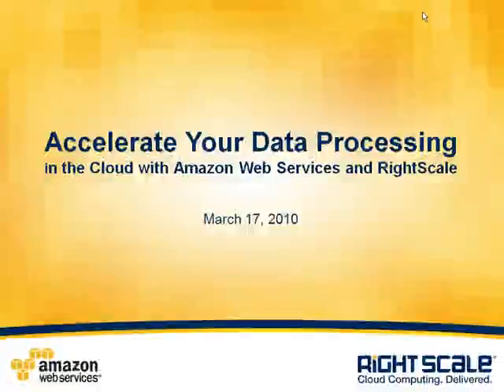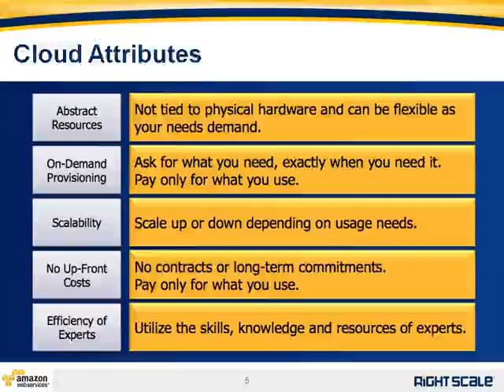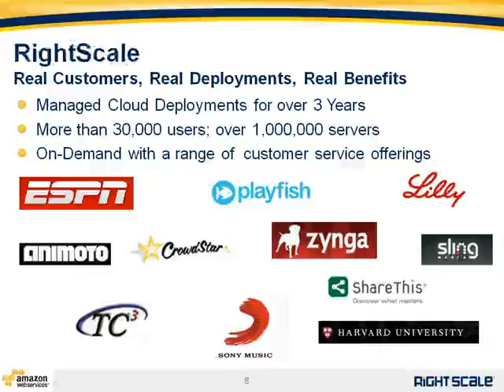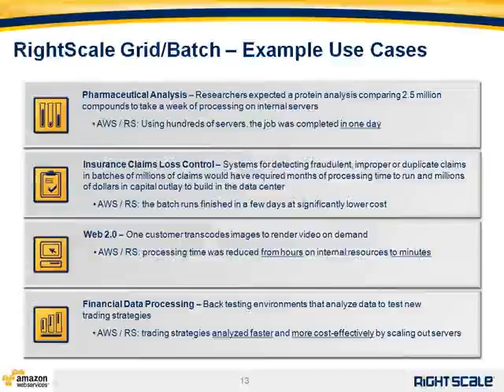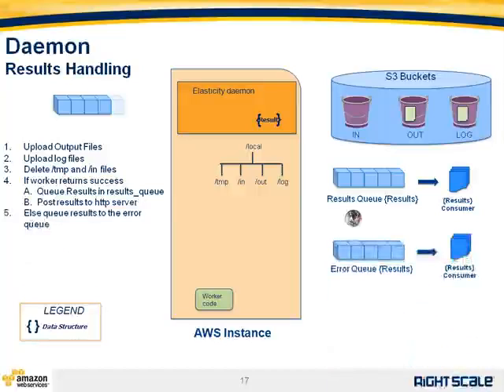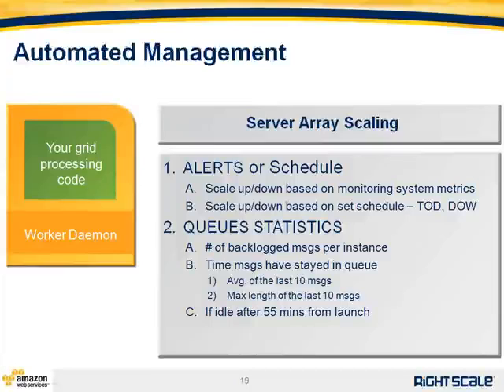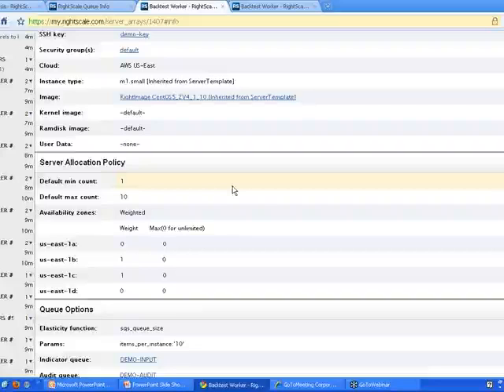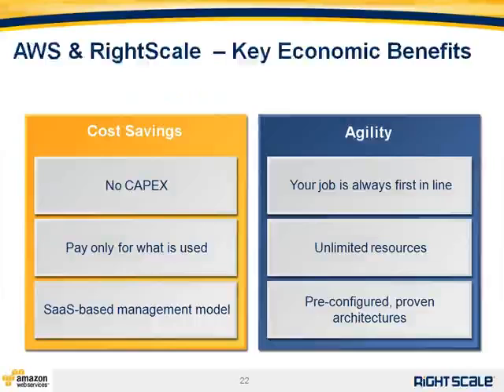Accelerate Data Processing in the Cloud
In this Webinar, we show you how to improve your processing of real time financial analytics with RightScale and Amazon Web Services AWS. We show a live demonstration of how a hedge fund would run a scalable grid application environment that is automated, resilient to errors, and audit able.